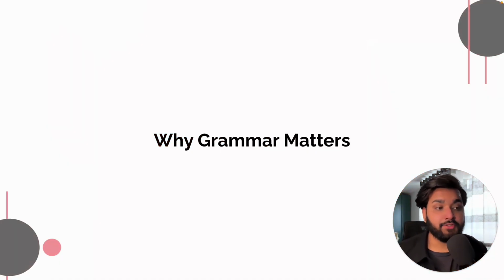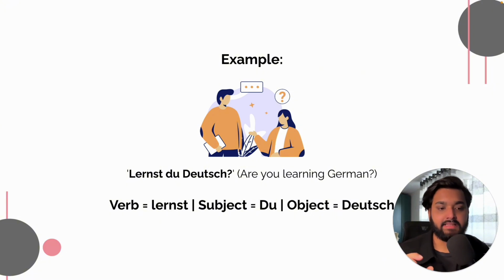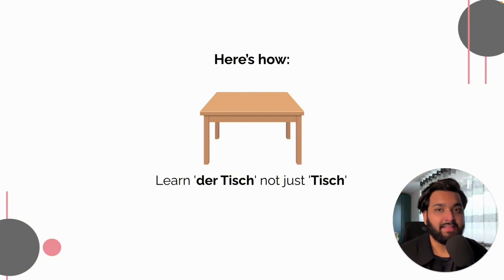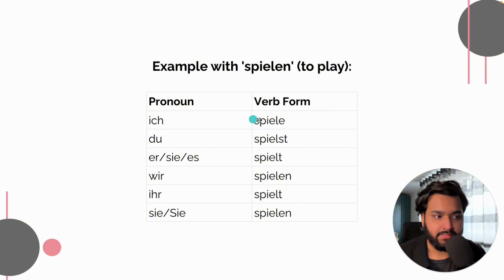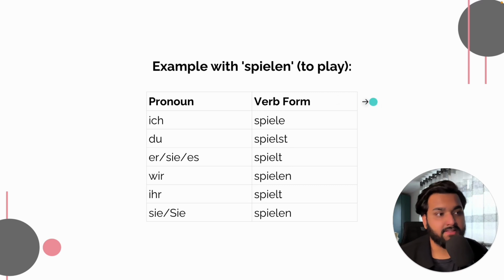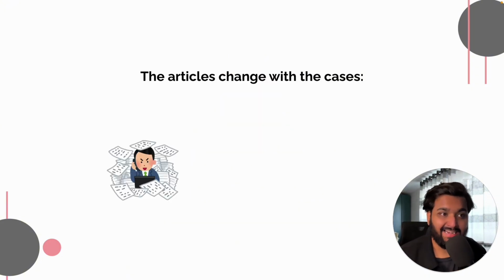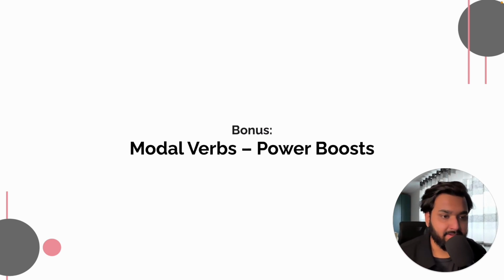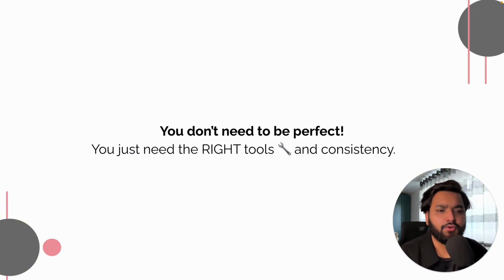German Grammar for Beginners: The ONLY Guide You’ll Ever Need!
Struggling with confusing German grammar rules? In this video, we break down the essential German grammar concepts every beginner (A1/A2) needs to know — in a fun, simple, and easy-to-understand way!

You’ll learn:
✅ German sentence structure
✅ Verb conjugation in present tense
✅ Nominative, Akkusativ & Dativ cases
✅ Definite and indefinite articles (der, die, das)
✅ Word order tips & Modal Verbs

This is your complete German grammar crash course — whether you're just starting out or need a clear refresher, this video will help you understand the most important rules so you can speak and write with confidence!

Timestamps:
00:00 Intro
00:22 Why Grammar Matter
00:34 Sentence Structure
01:40 Noun & Article
03:23 Verb Conjugation
05:05 Cases
06:07 Word Order
06:55 Bonus
07:40 Final Recap